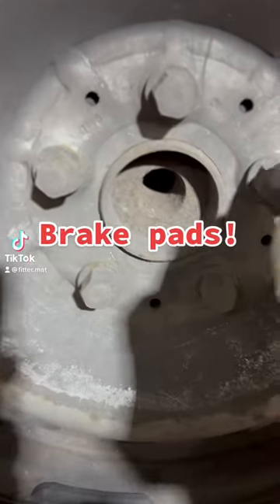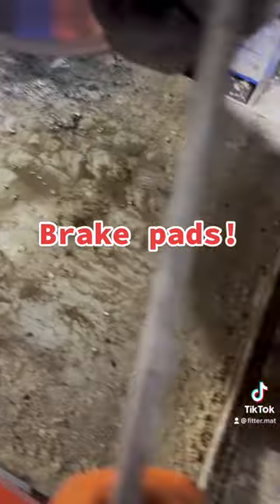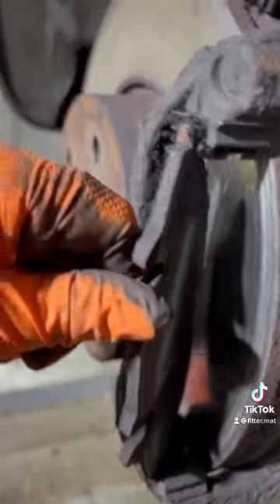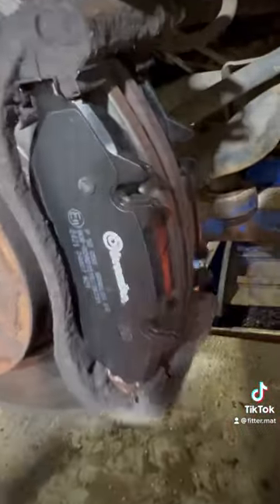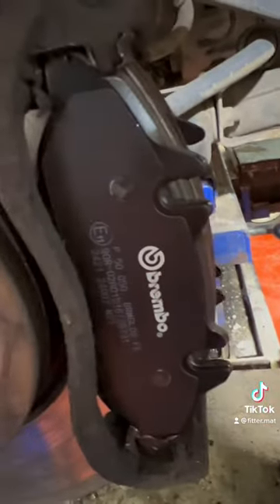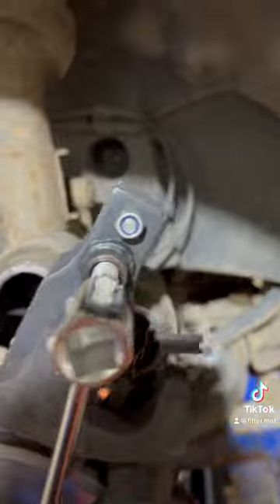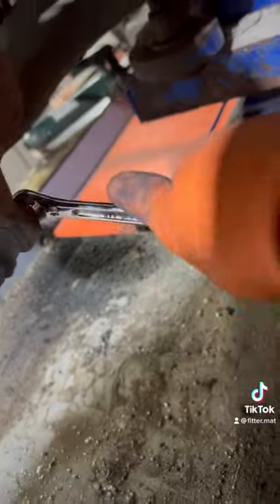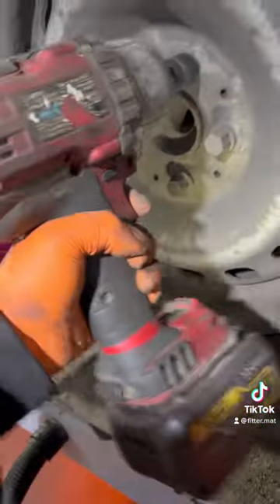Mercedes Vito brake pad replacement